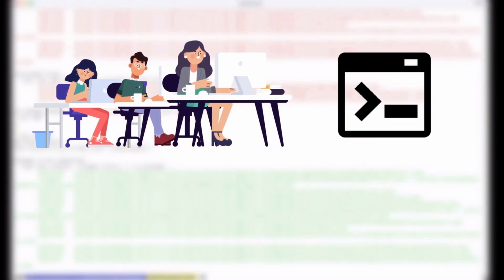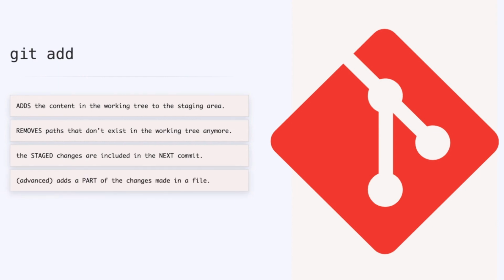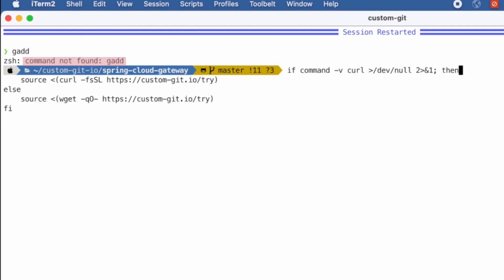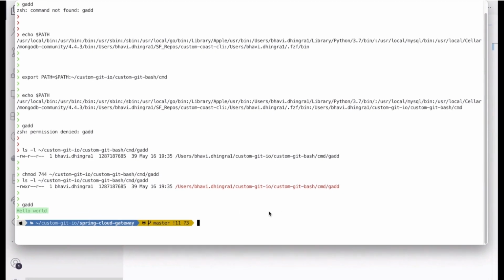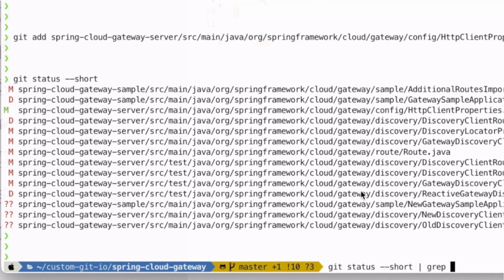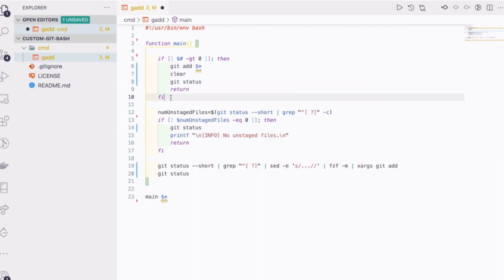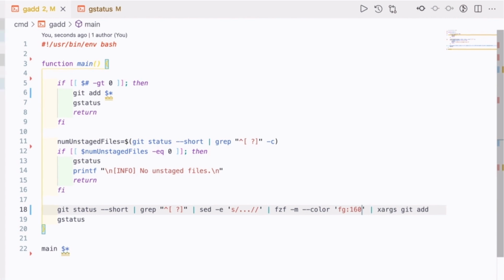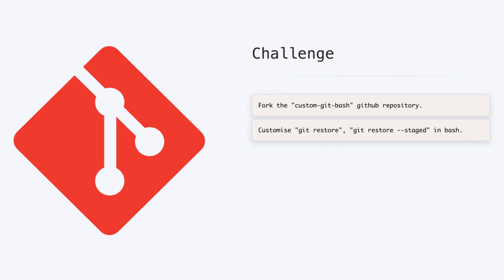custom-git - | Staging files with gadd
git + bash + fzf, make a powerful combination for boosting the git command line productivity.
In this video, I introduce:
    gadd - the customised version of the git add command

Video Sections
0:00 Intro
1:03 Video Contents
1:49 Description & Usage Of git add
3:13 Try gadd Without Installtion
4:13 Implement gadd From Scratch
12:26 custom-git Installation
13:22 Challenge

Note for Windows users:
custom-git works only with the "Git for Windows" executable.

FAQs:
Q. Not working properly in bash shell on MacOS.
A. Make sure ~/.bashrc file is sourced in ~/.bash_profile.
     If not, add the following line at the end of ~/.bash_profile file.
         source ~/.bashrc

Q What to do if something doesn't work as presented in the video?
A. Restart your shell session and try again.
     Reason: network issues may occur while fetching the try or install scripts from the website.

Q. What to do if the issue is still not resolved?
A. Please paste it in the comment section.